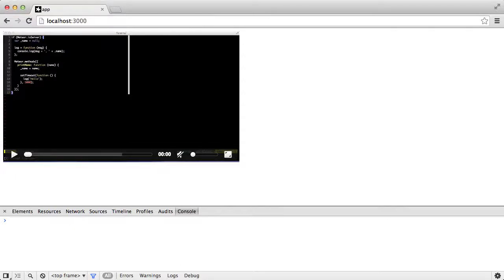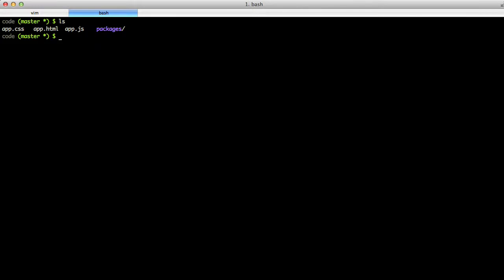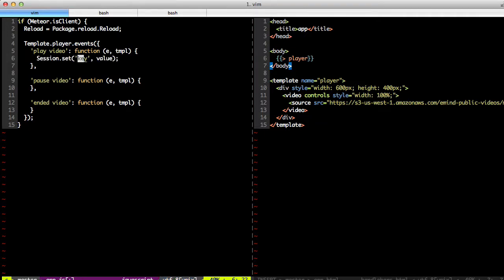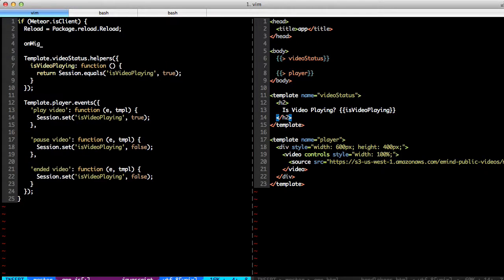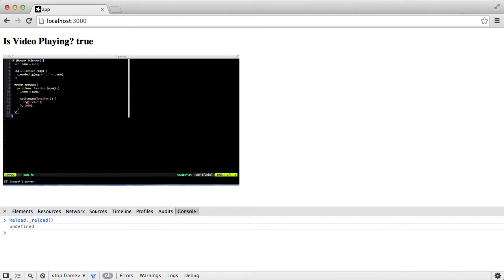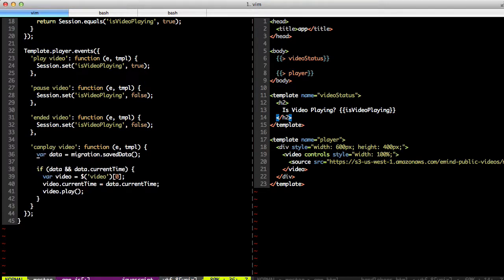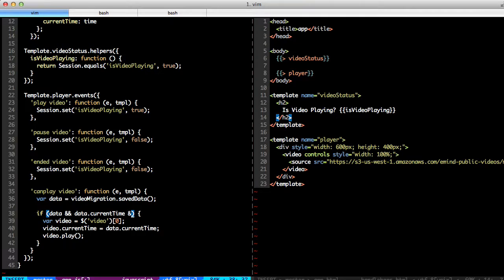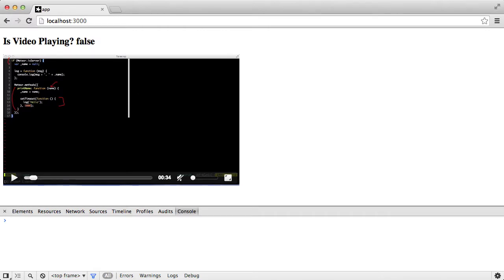5. Case Study Using onMigrate with Video